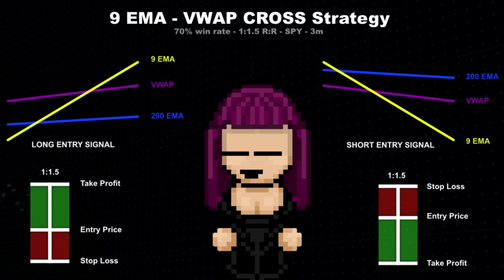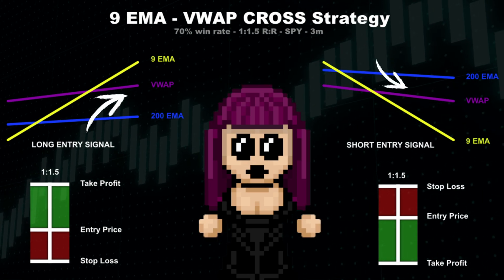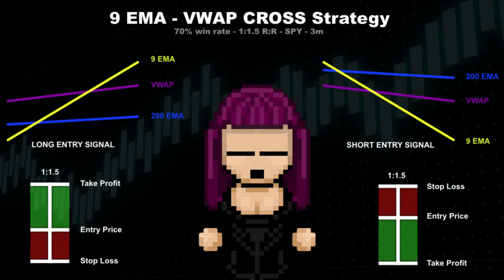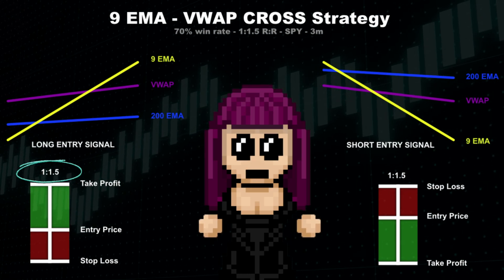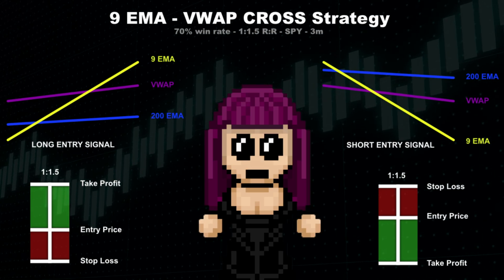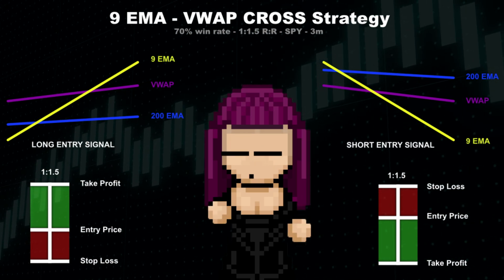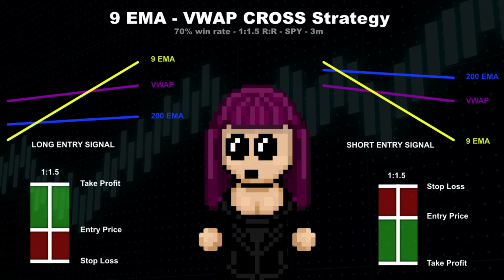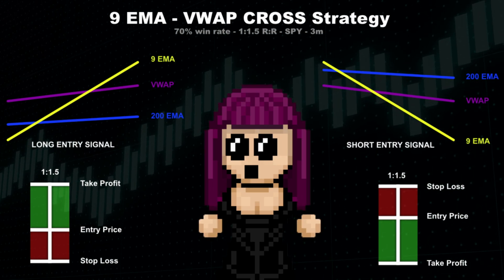The Simple Day Trading Strategy That Works (9EMA - VWAP Cross)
I use the 9-period Exponential Moving Average (EMA9) as a confirmation for when to enter and exit a trade when trading with a VWAP stock trading strategy.